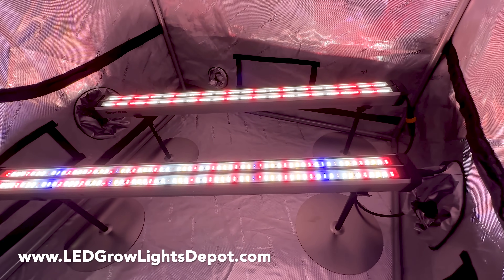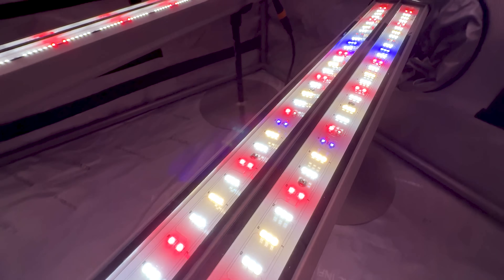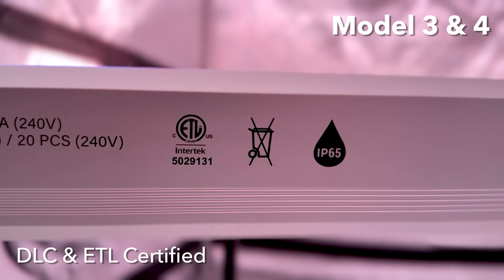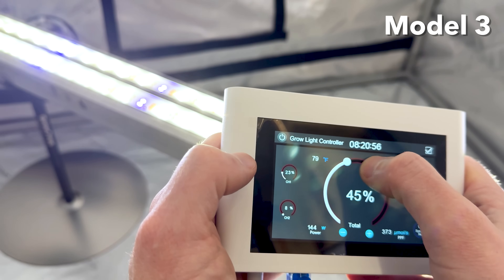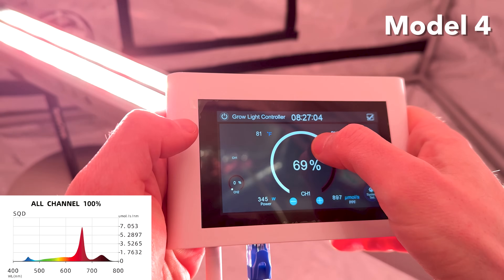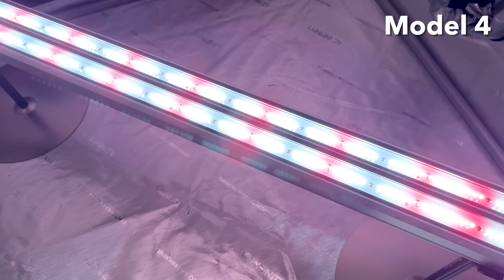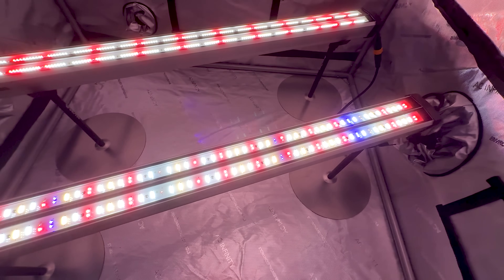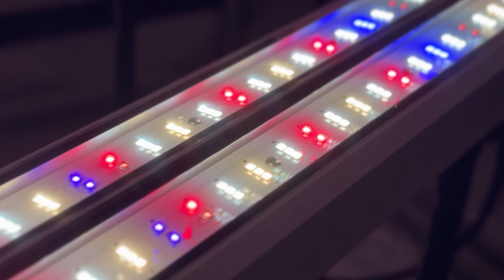BOOST YOUR BUDS! GrowPros Dual-Channel Under Canopy Lights Review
I was not paid for this review. All words and opinions are my own.